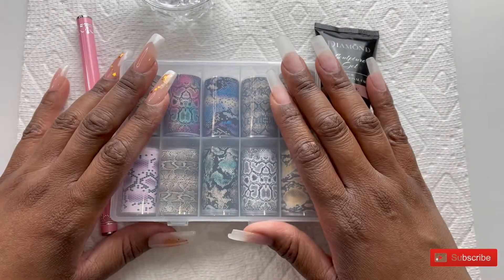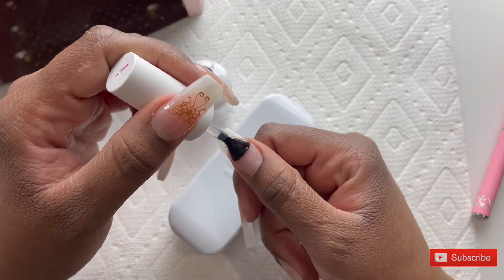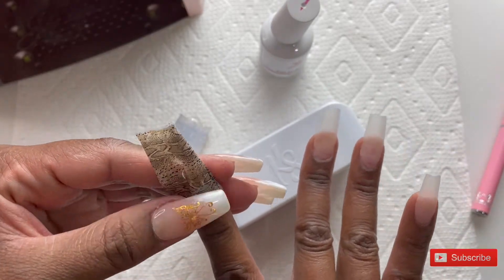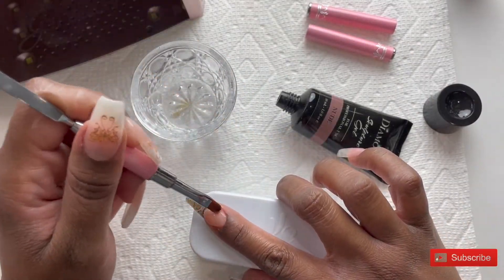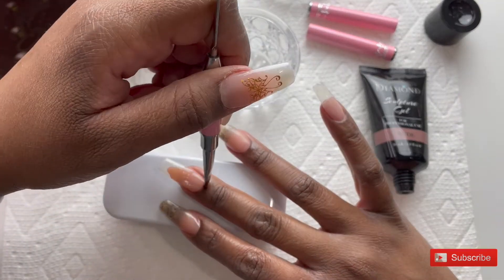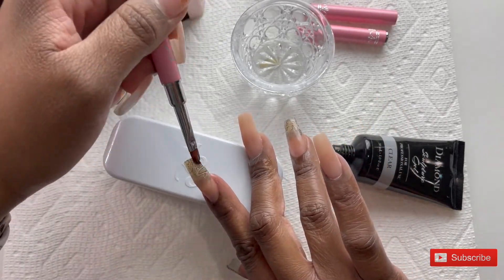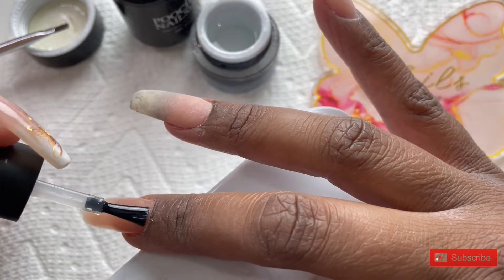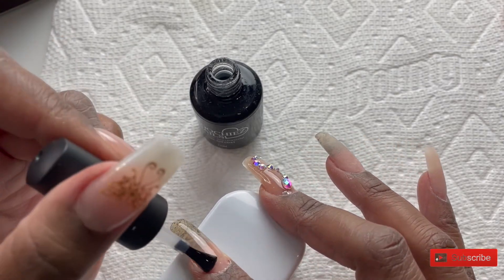SNAKESKIN NAIL FOIL OMBRE USING POLYGEL!!!